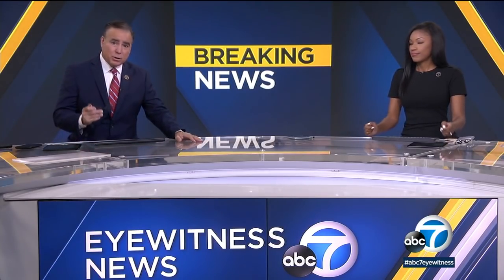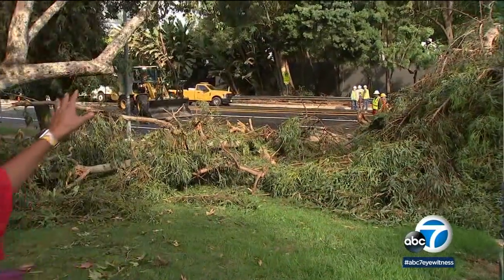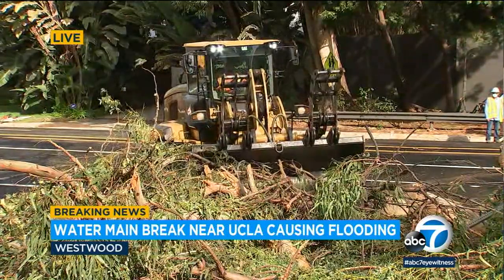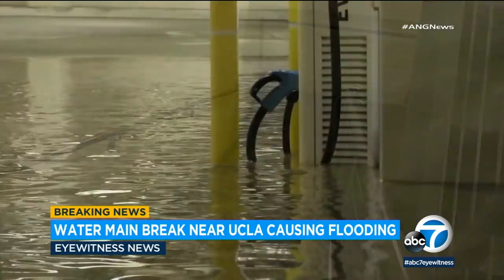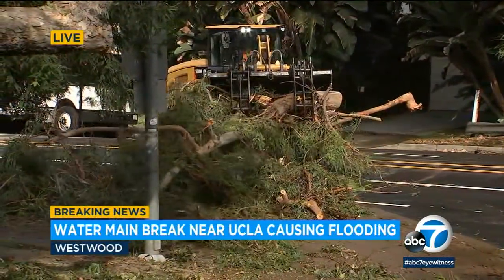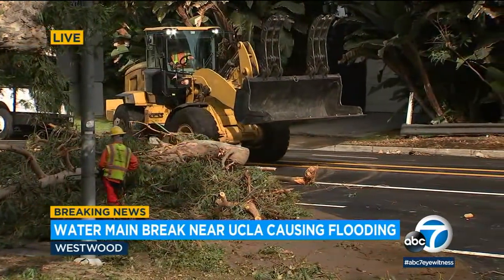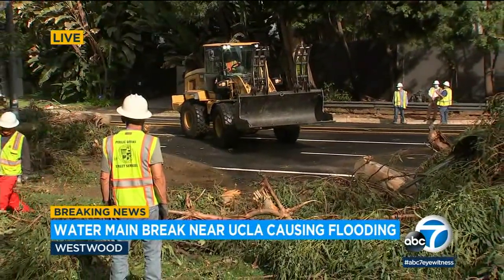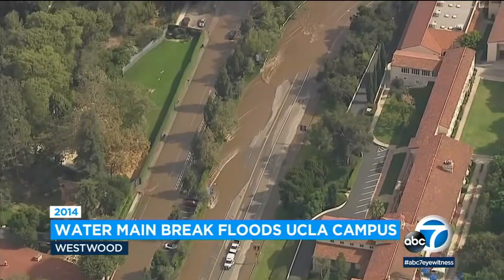Water main break causes flooding on UCLA campus, shuts down Sunset Boulevard I ABC7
A large water main broke in Westwood near UCLA early Sunday morning, causing some minor flooding on campus and forcing the closure of Sunset Boulevard.